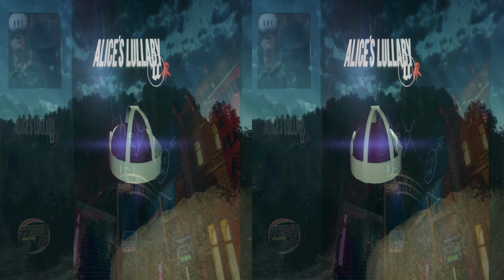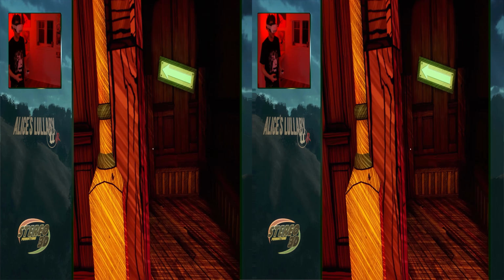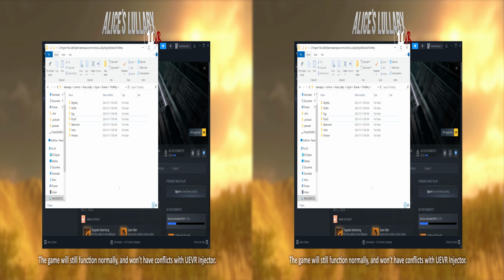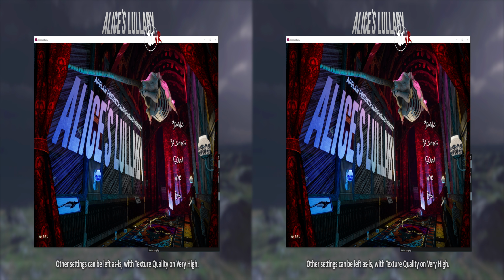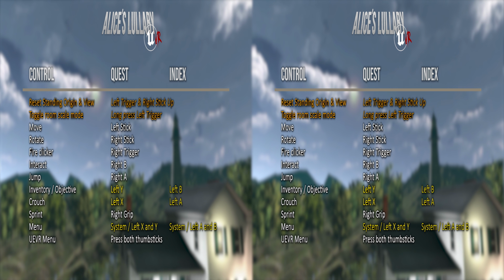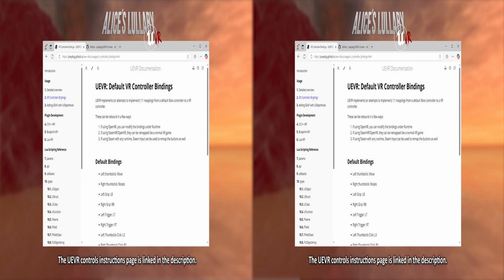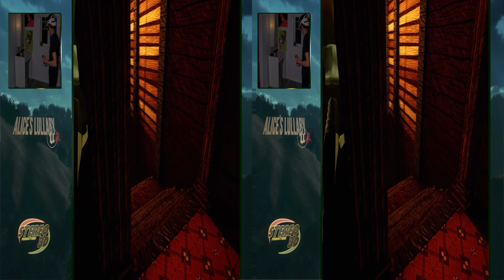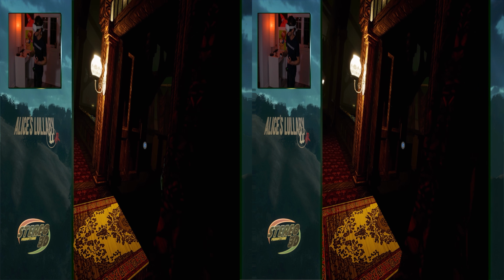[3D] PSYCHEDELIC VR with Alice's Lullaby (UEVR Injector Setup Guide)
UEVR by Praydog

00:00 Introduction
00:50 UEVR Injector Setup
02:58 Profile download
03:56 Removing the OpenXR plugin
04:58 Graphics settings
07:04 UEVR Injection process
08:11 Special bindings & Controls
10:07 Known issues
12:38 Conclusion

With our recent research into UEVR Injector we've finally created our first custom UEVR Injector profile, and we picked Alice's Lullaby as the candidate, which proved to be a good first pick: This colorful indie horror game can now be played in full room scale VR thanks to UEVR Injector, so we're going to show you how to get this setup as quickly as possible! This prfile development was interesting, using Lua script to control UEVR Injector properties during cutscenes and at the title screen.